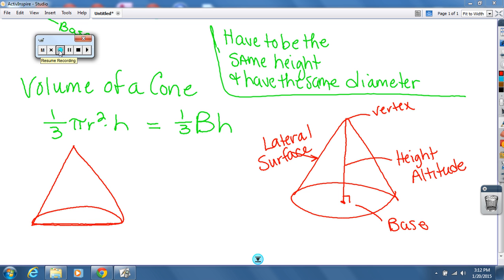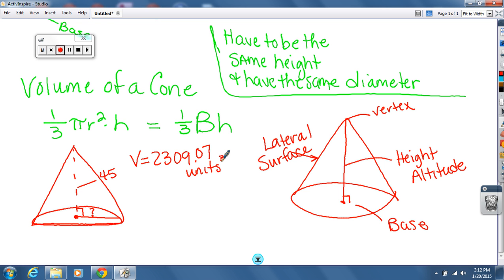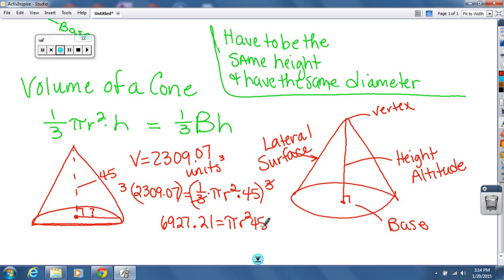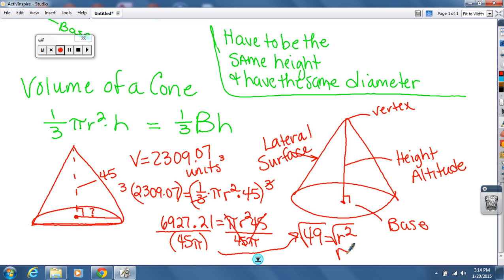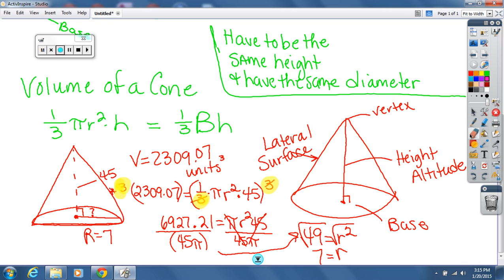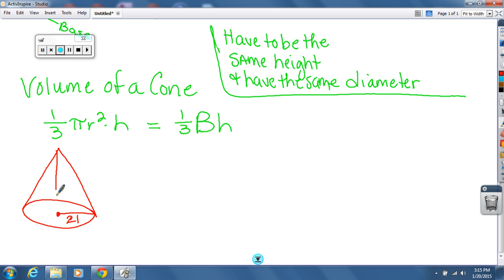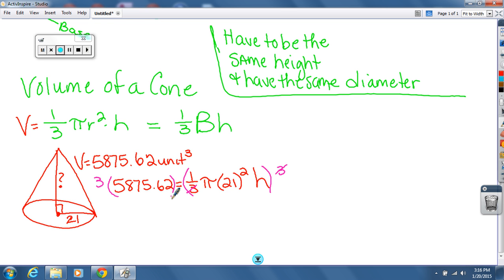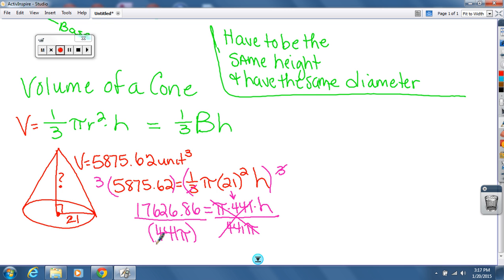cylinder and cone2